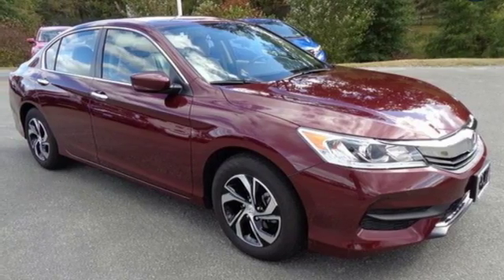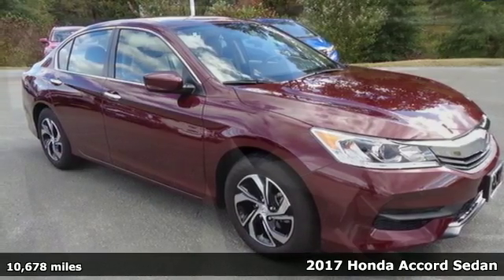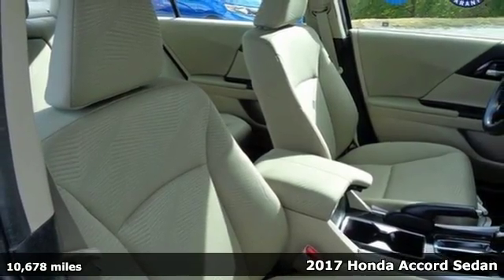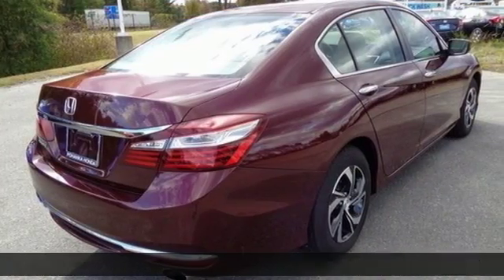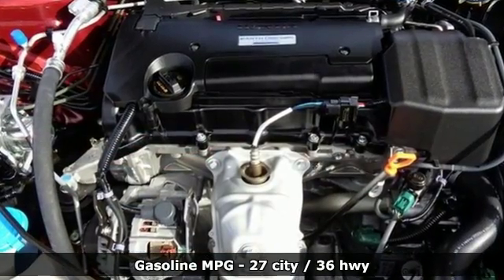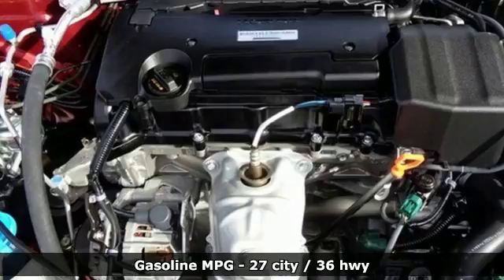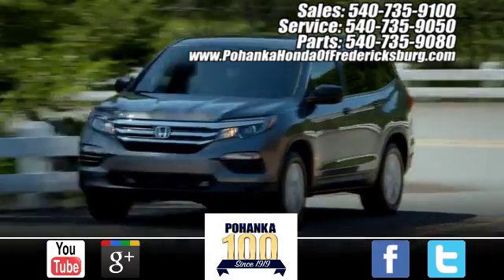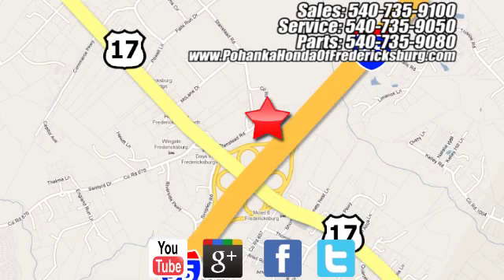Used 2017 Honda Accord Fredericksburg VA Richmond, VA FJH423377A - SOLD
Year: 2017
Make: Honda
Model: Accord
Trim: LX
Engine: 2.4L I4 DOHC i-VTEC 16V
Transmission: CVT
Color: Red
Interior: Ivory
Mileage: 10678
Stock #: FJH423377A
VIN: 1HGCR2F31HA174666
This 2017 Accord sedan is a one owner vehicle with a clean CARFAX and has low miles right around 10k!! BACKUP CAMERA!! Paint looks great, interior is super clean, wheels are flawless and runs like new!! Continental tires with loads of tread!! Our reconditioning fee is included in this price of the vehicle as to where other dealers are adding fees around 1,695 to the cost of the vehicle!! Clean CARFAX. Red Metallic 2017 Honda Accord LX FWD CVT 2.4L I4 DOHC i-VTEC 16VbrbrRecent Arrival! 36/27 Highway/City MPG**brbrAwards:br * ALG Residual Value Awards * 2017 IIHS Top Safety Pick+ (When equipped with Honda Sensing and specific headlights) * 2017 KBB.com 10 Most Comfortable Cars Under $30,000 * 2017 KBB.com Best Buy Awards * 2017 KBB.com 10 Most Awarded Cars * 2017 KBB.com 5-Year Cost to Own Awards * 2017 KBB.com Best Family Sedans * 2017 KBB.com 10 Best Sedans Under $25,000 * 2017 KBB.com Brand Image Awards * 2017 KBB.com 10 Most Awarded Brandsbr2016 Kelley Blue Book Brand Image Awards are based on the Brand Watch(tm) study from Kelley Blue Book Market Intelligence. Award calculated among non-luxury shoppers. Kelley Blue Book is a registered trademark of Kelley Blue Book Co., Inc.brAll prices exclude taxes, title, license, and dealer processing fee of $699.00. Published price subject to change without notice to correct errors or omissions or in the event of inventory fluctuations. All features not on all vehicles. Vehicles shown are for illustration purposes only. MPG is based on 2017 EPA mileage ratings. Use for comparison purposes only. Your mileage will vary depending on driving conditions, how you drive and maintain your vehicle, battery-pack (hybrid only) and other factors.

Address:
60 South Gateway Drive